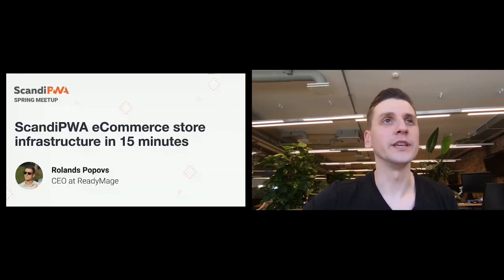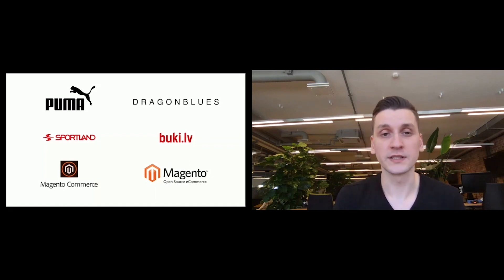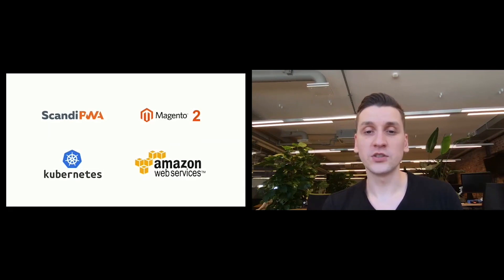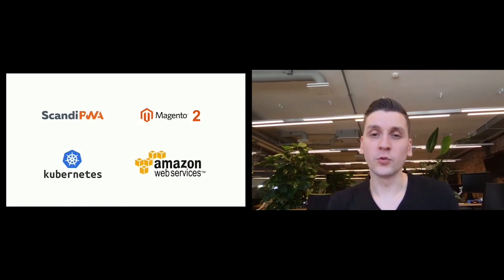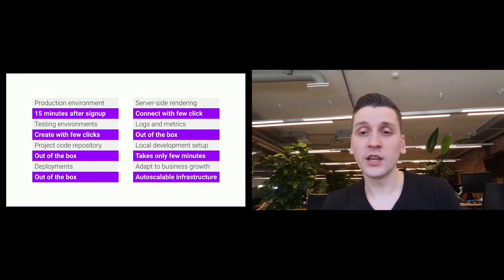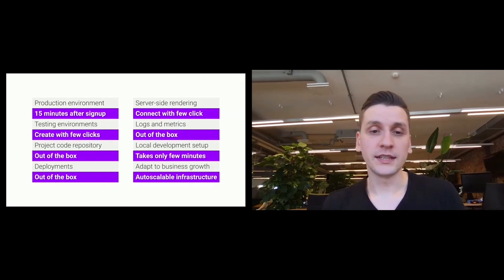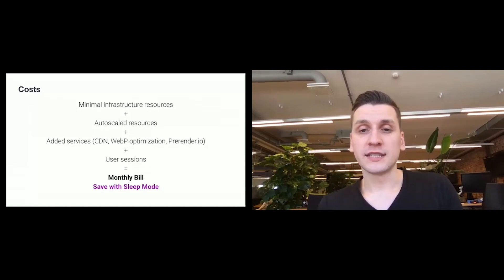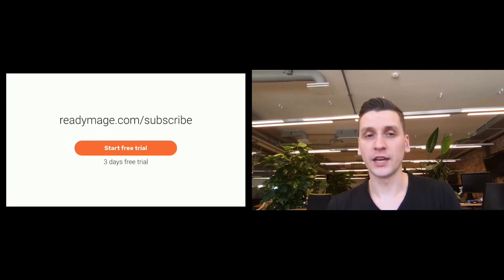ScandiPWA eCommerce store infrastructure in 15 minutes - Rolands Popovs | ScandiPWA Spring Meetup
What’s inside:

0:00 Introduction
1:10 Who already uses ReadyMage?
1:56 Quick overview of What ReadyMage is?
3:07 To better understand with ReadyMage has to offer let's go through to the things you need to develop and launch Magento 2 & PWA stores successfully
6:26 Costs
7:18 Try 3 days Trial for FREE

ScandiPWA is an open-source Magento 2 PWA theme used by brands like Puma, enterprise-level businesses, and hundreds of other merchants. Supported by more than 100 partner agencies and 5000 community members.